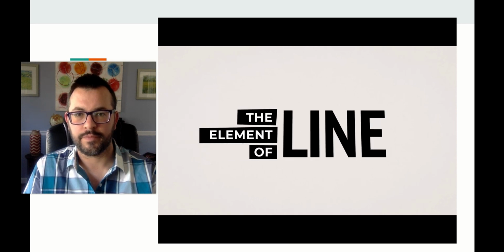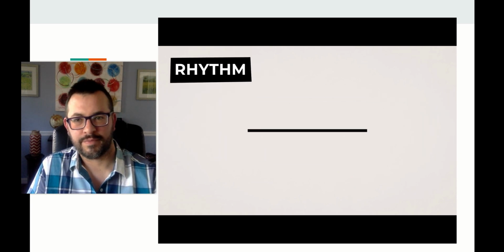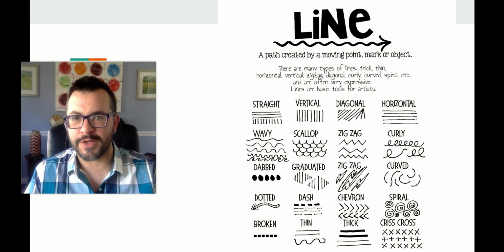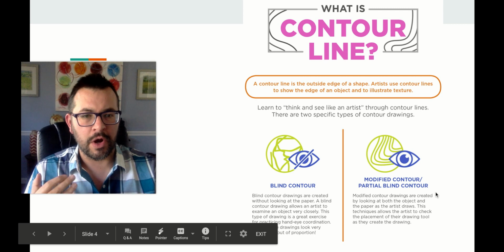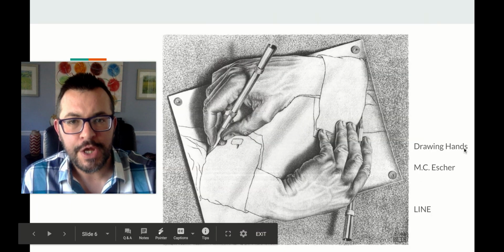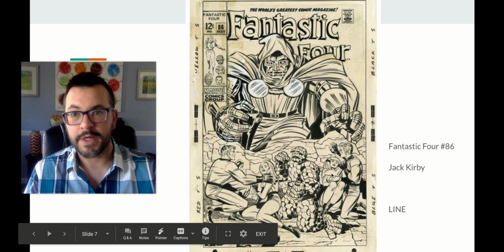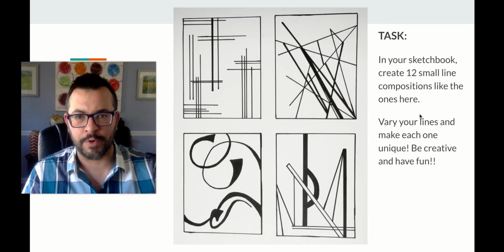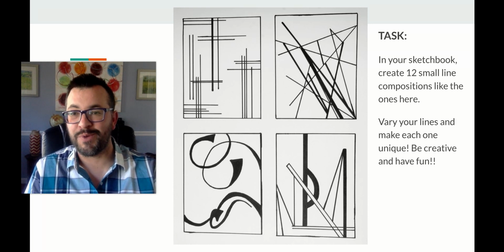Line Lesson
My art students are learning about the element of Line. Have your sketchbooks and a writing utensil handy to complete the drawing task at the end!